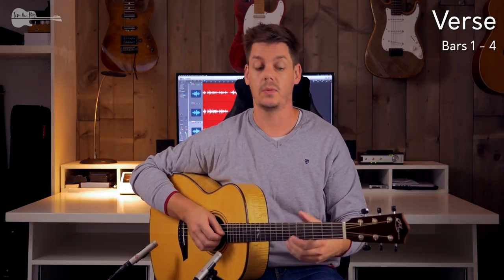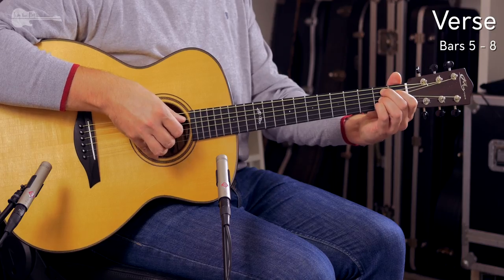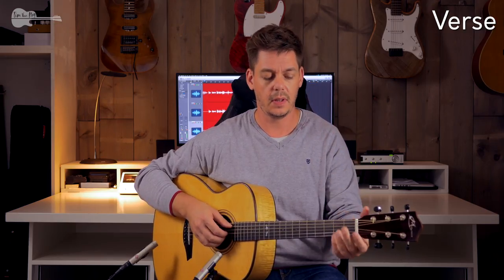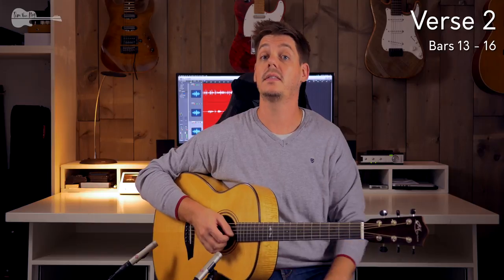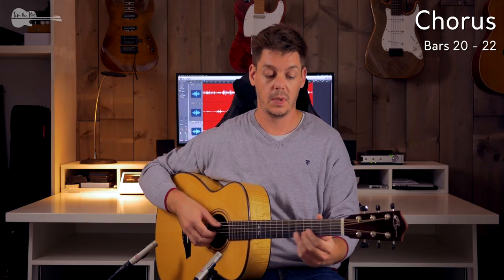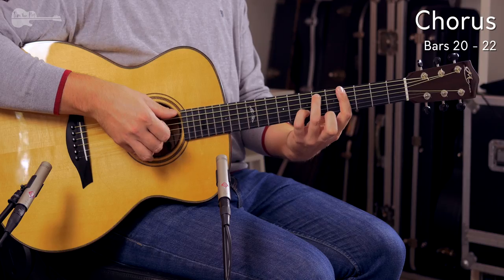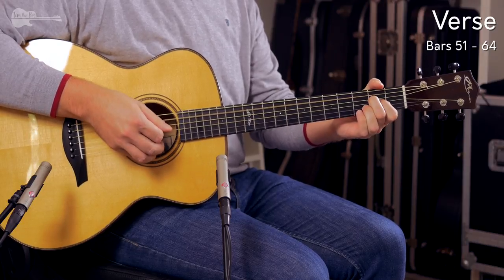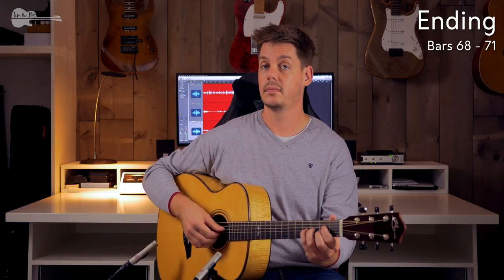Stay Close To Me (Tommy Emmanuel) - Tutorial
With this song Tommy proves that an impressive tune doesn't have to be hard to play. With a gorgeous melody that fits over (mostly) open chords, this is a song even beginning fingerstyle players can get their hands around!

Guitar used:
Mayson MS7/S, Standard tuning

Timestamps:
0:00 Introduction
0:56 Pointers
1:29 No Intro?
1:55 Verse 1
14:05 Verse 2
18:52 Optional Intro
20:46 Chorus
27:06 Chorus (The Tricky Arpeggio)
31:03 Closing Down The Chorus
33:52 Verse 3
35:46 Chorus 2
36:19 Verse 4
37:31 Ending